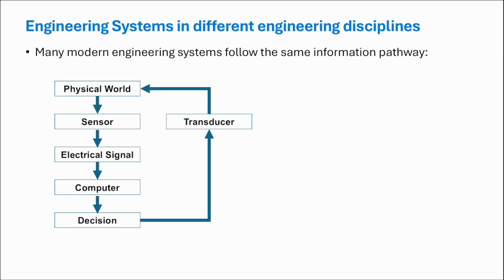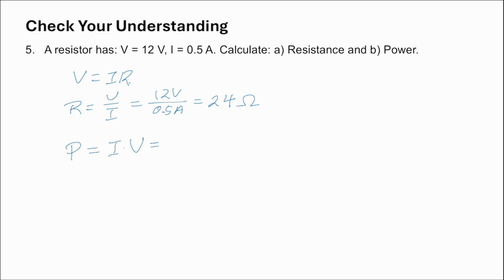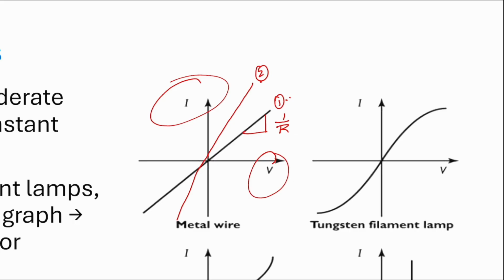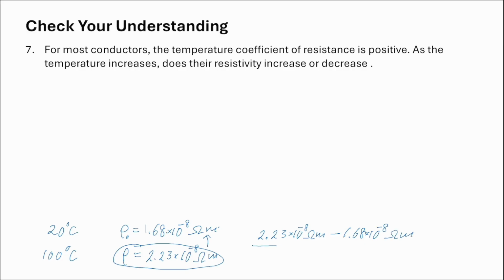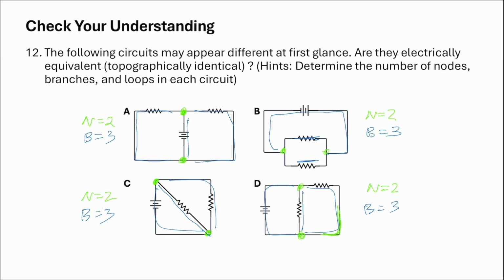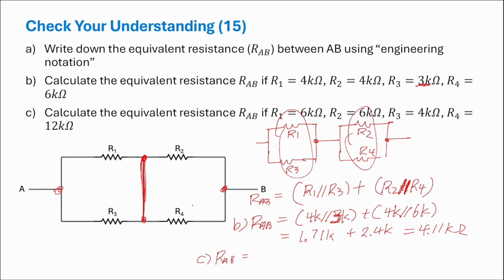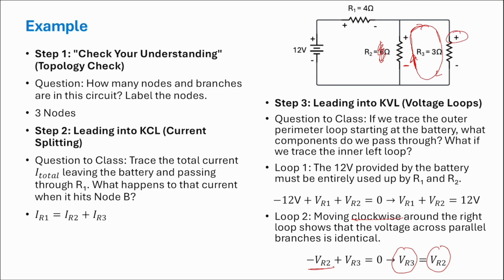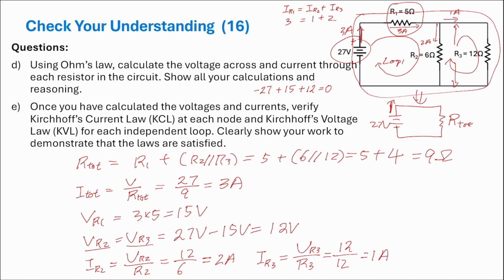EIEE001 (2026 S2) Week 01 Workbook